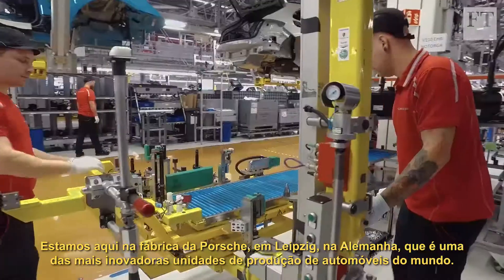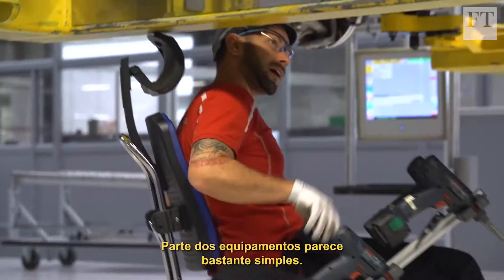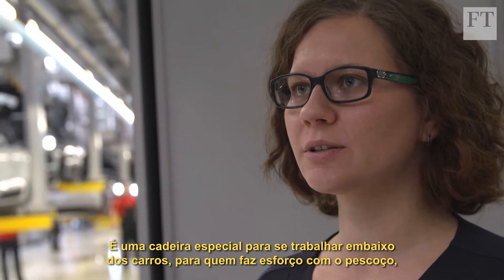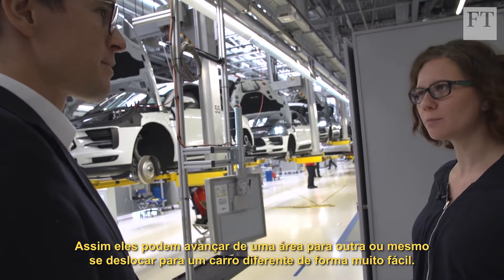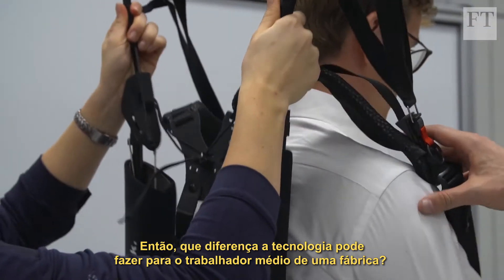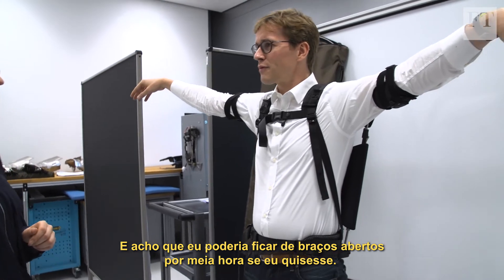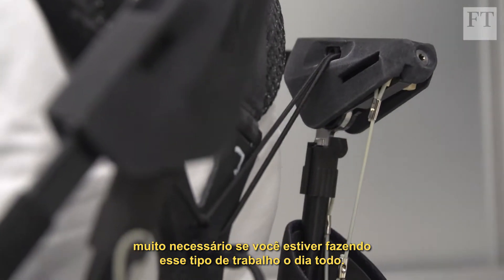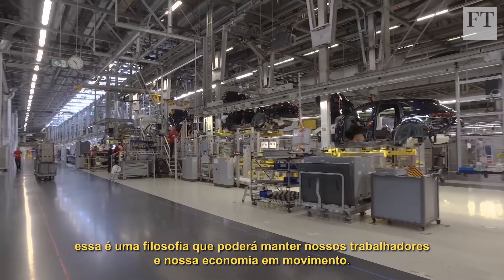Veja como a Porsche usa tecnologia de ponta na fábrica da Alemanha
A tecnologia não é aplicada apenas nos carros. A unidade é uma das mais inovadoras do mundo.